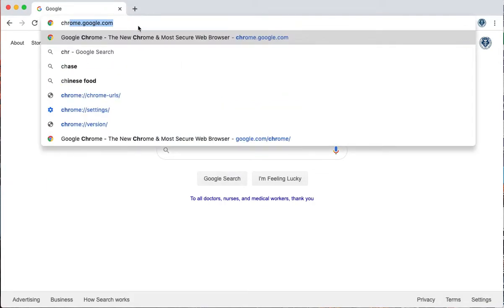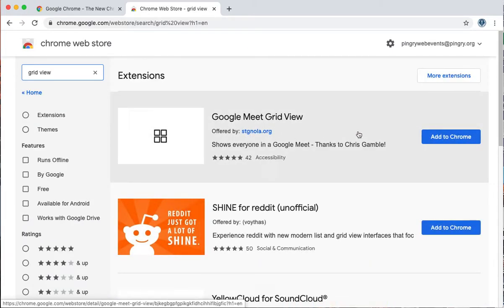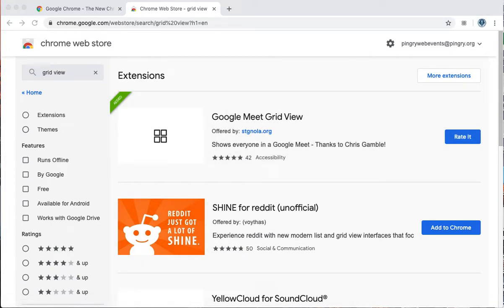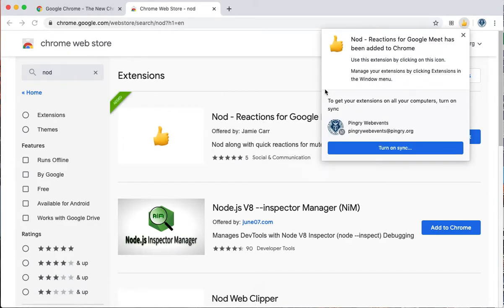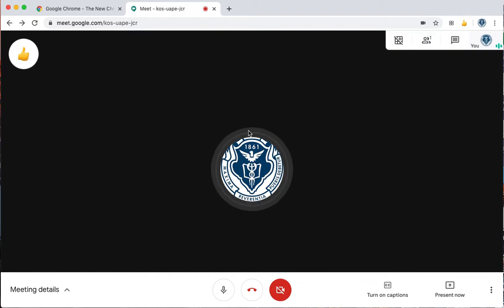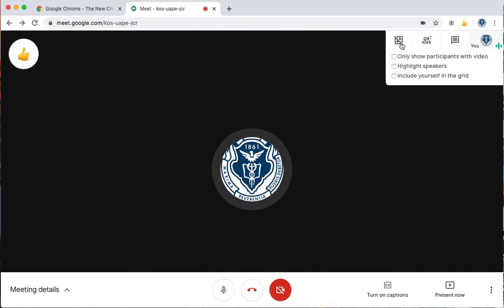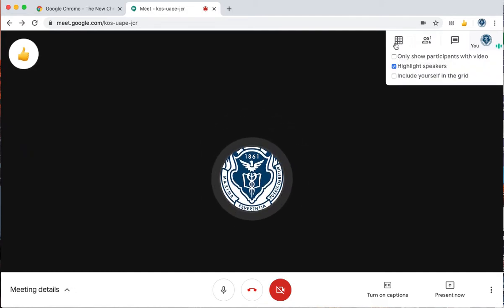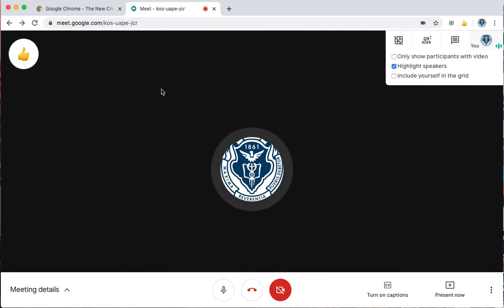How to install Grid View and Nod onto your Chrome browser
This video shows you how to add Grid View and Nod onto your Google Chrome Browser so you can fully leverage distance learning on a Google Meet session
Grid View: